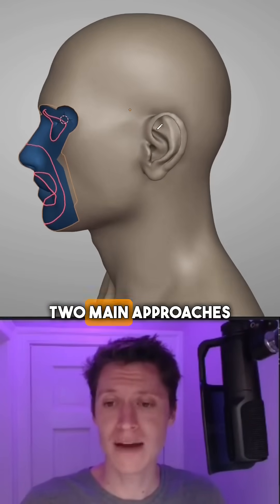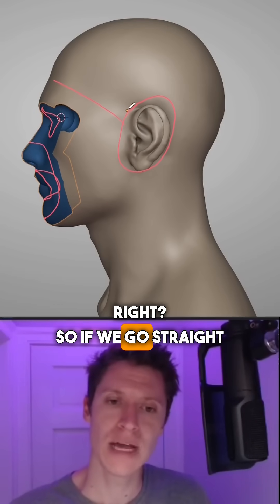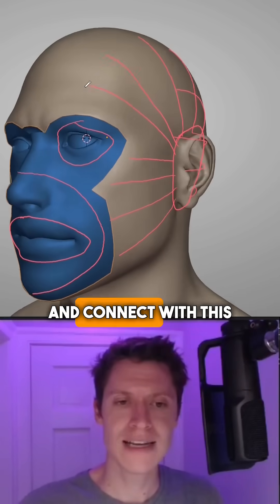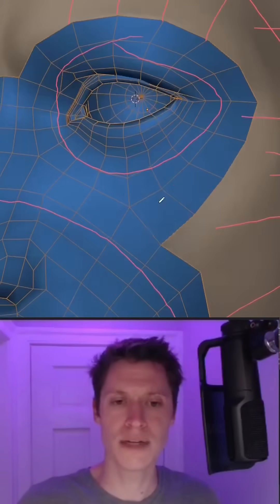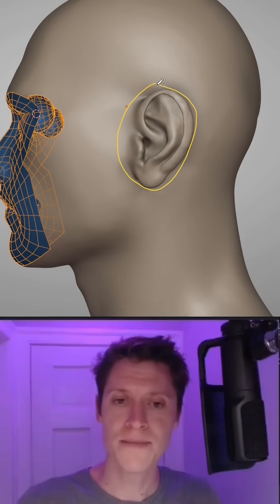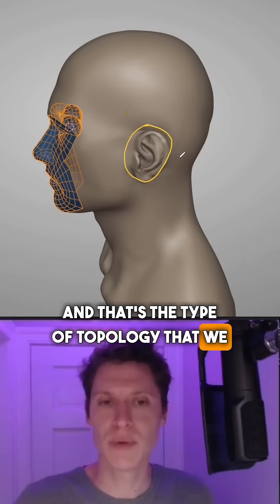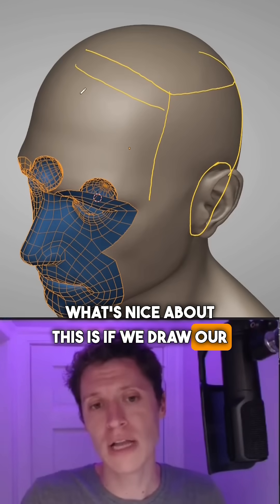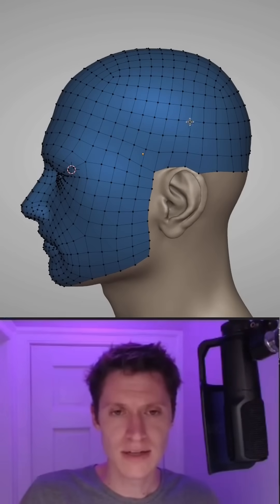Human scalp topology tip🧑‍🦲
How to achieve cleaner, more consistent topology for the scalp.